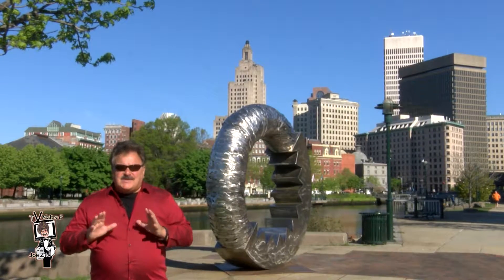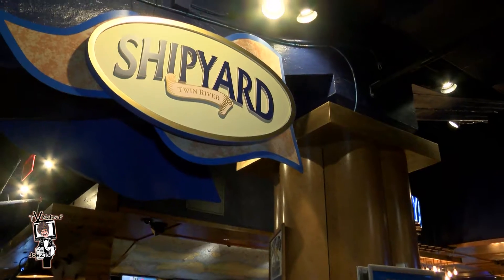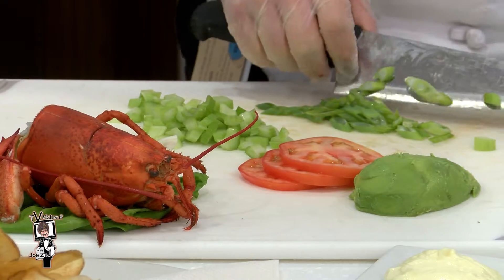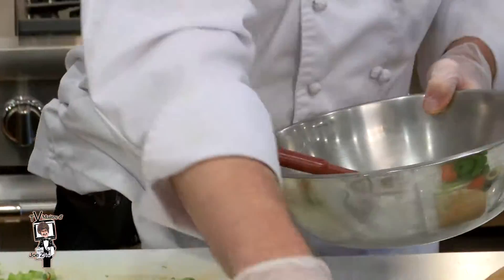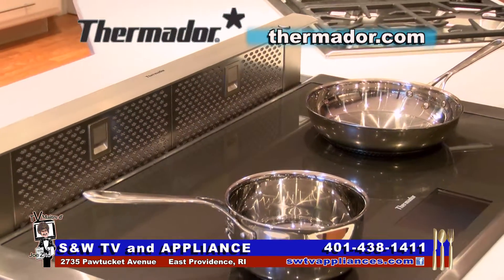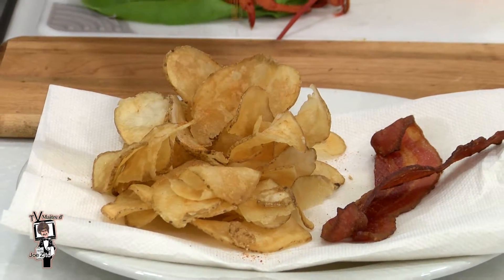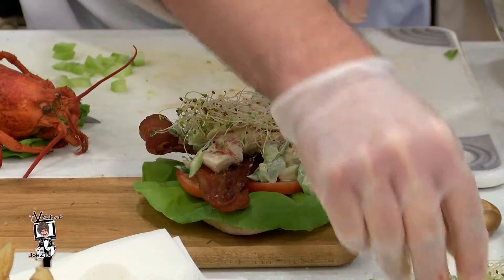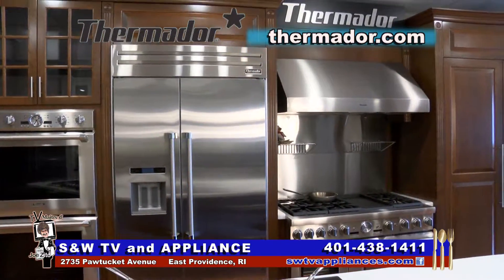Show 52017 S&W TV Appliance